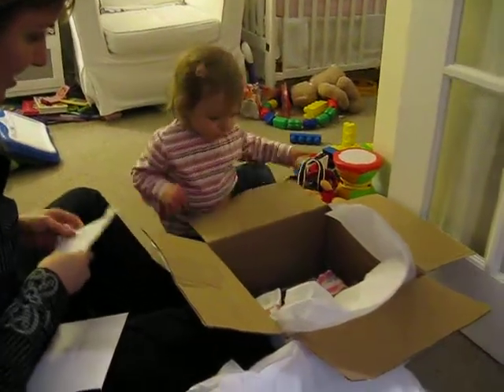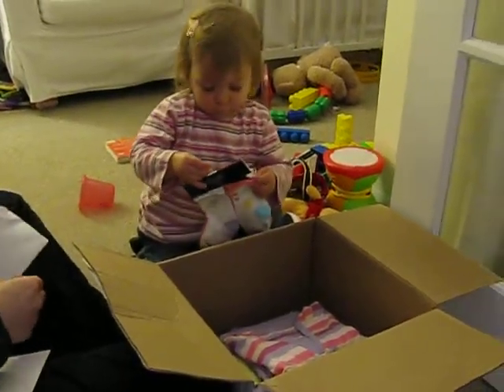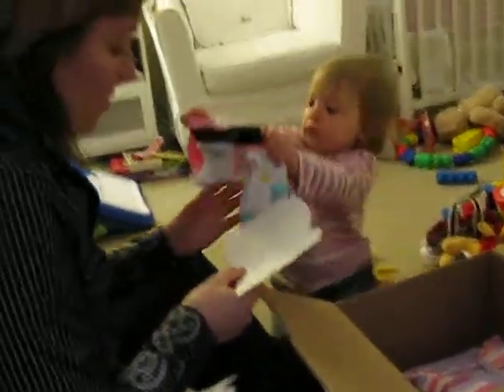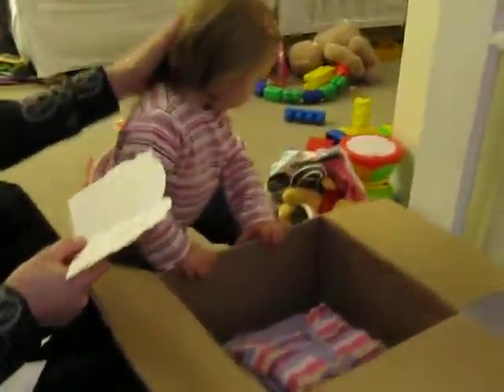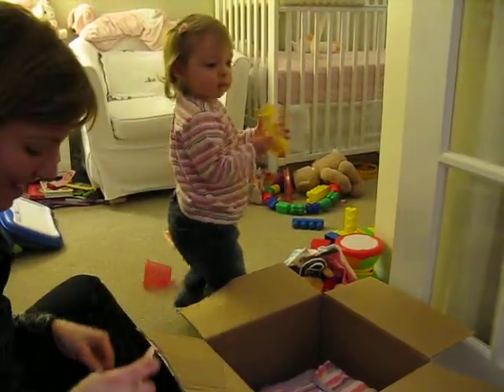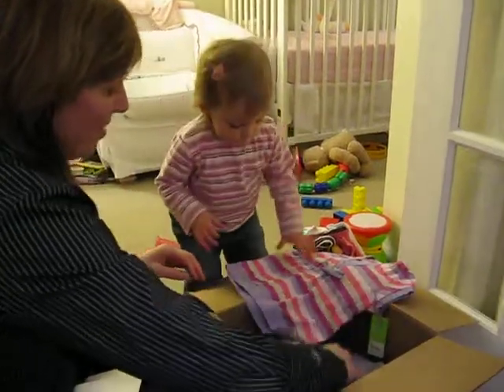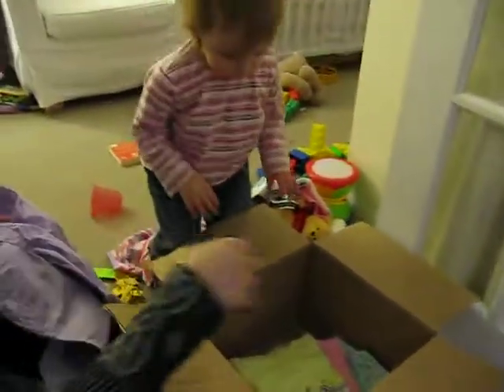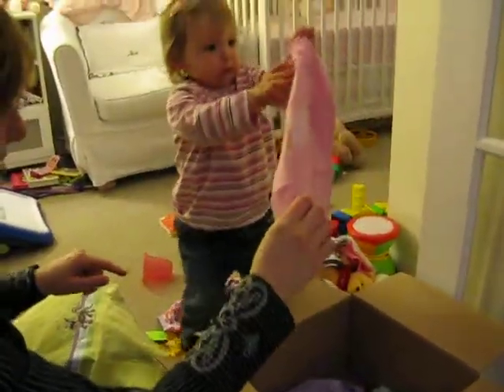Easter clothes from KS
Easter gifts from grandma and papa.